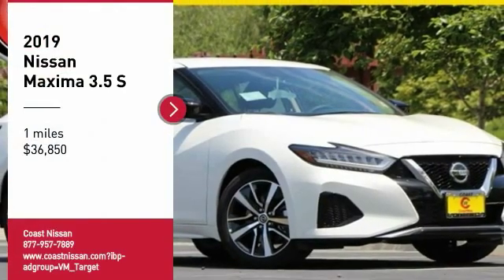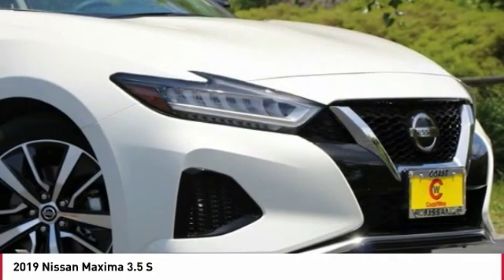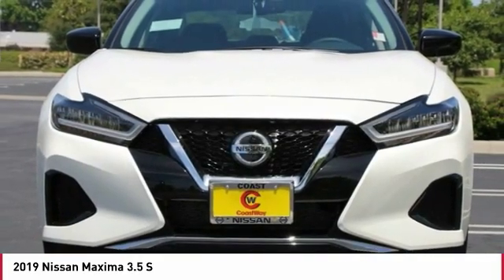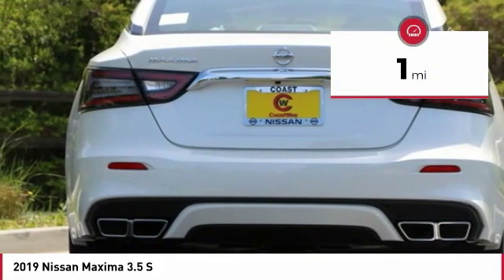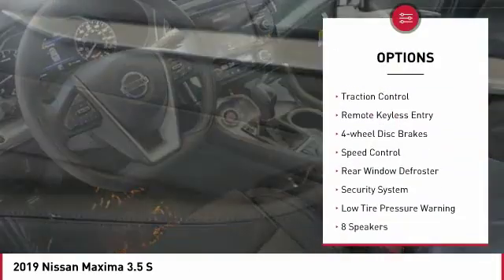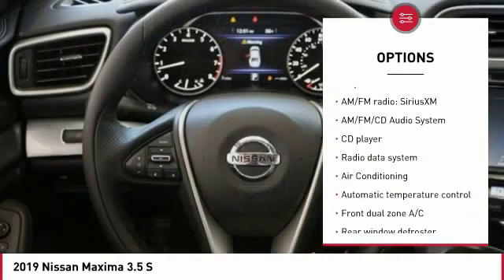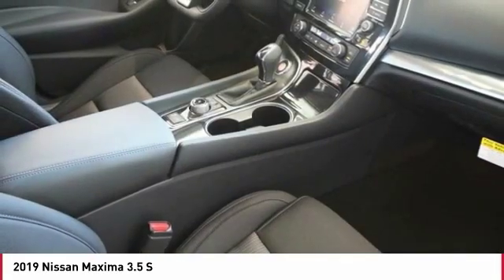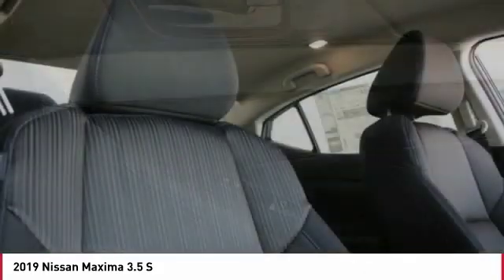2019 Nissan Maxima 2019 Nissan Maxima 3.5 S FOR SALE in San Luis Obispo, CA N19194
Stop in today for a test drive of this N 2019 Nissan Maxima

Coast Nissan
12150 Los Osos Valley Rd

New Price! Pearl White 2019 Nissan Maxima 3.5 S FWD CVT with Xtronic 3.5L V6 DOHC 24V  Recent Arrival! 20/30 City/Highway MPG   All new vehicles come equipped 3M Clear Paint Protection PKG for  395, Door Edge Guards & Door Handle Cup Inserts. Comes with 10 Year Warranty & Free Replacement on 3M PKG, This package is in addition to any and all sale price listed on-line or at dealership. Prices are for purchases financed through NMAC for well qualified buyers. Not compatible with incentivized special rates or a lease. All new vehicles come equipped 3M Clear Paint Protection PKG for  395, Door Edge Guards & Door Handle Cup Inserts. Comes with 10 Year Warranty & Free Replacement on 3M PKG, This package is in addition to any and all sale price listed on-line or at dealership.  Price includes:  2,000 - Nissan Customer Cash - National. Exp. 07/31/2019,  1,750 - Nissan Customer Bonus Cash - WR. Exp. 07/31/2019    Vehicle price and availability are subject to change without notice.